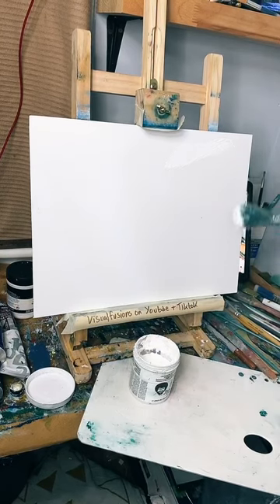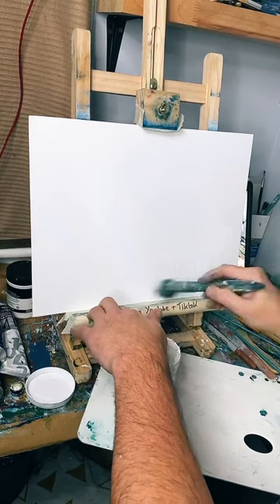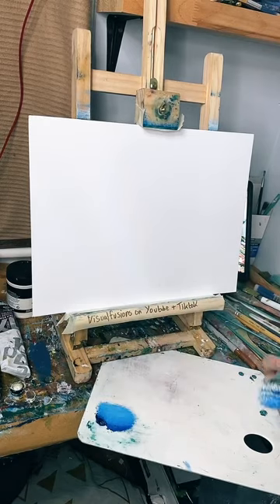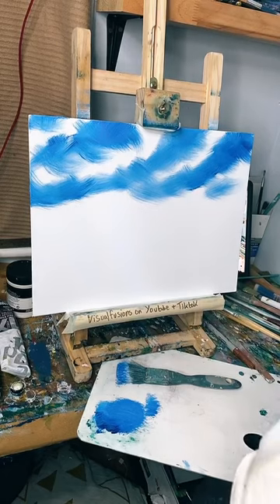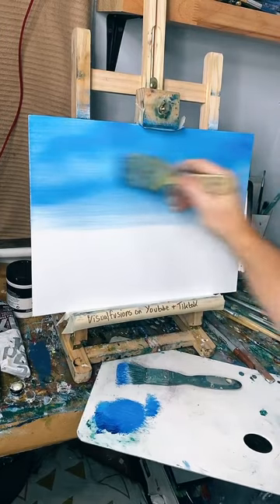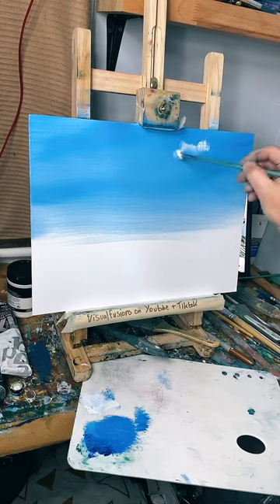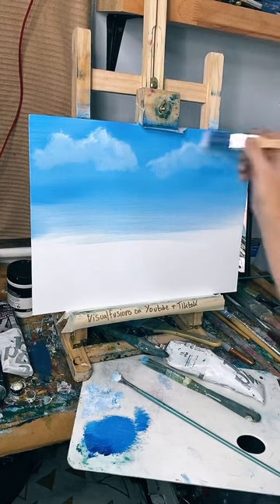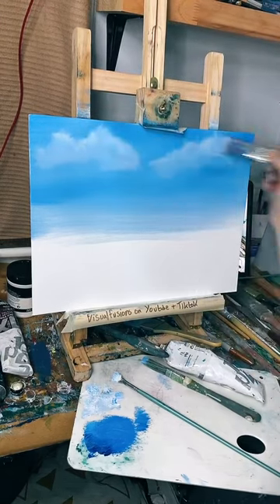Learn How YOU Can Paint Incredible Mountains Water & Landscape ASMR